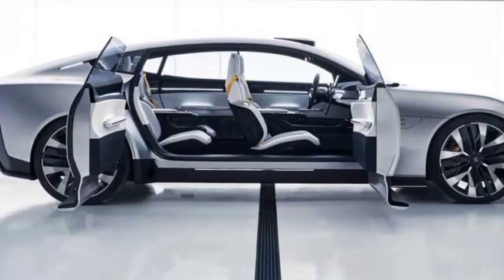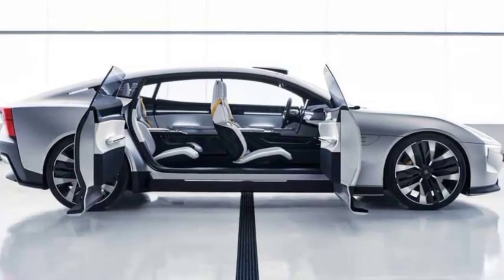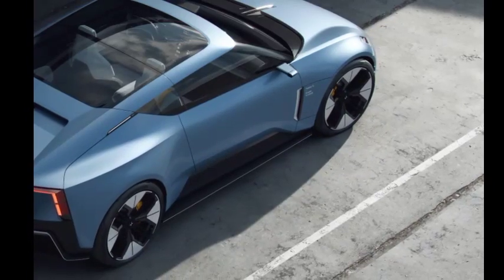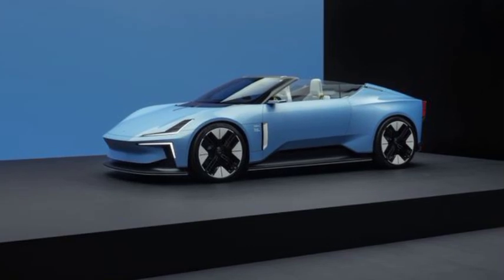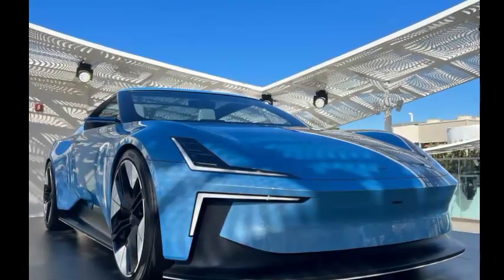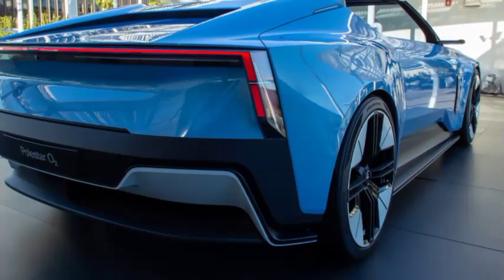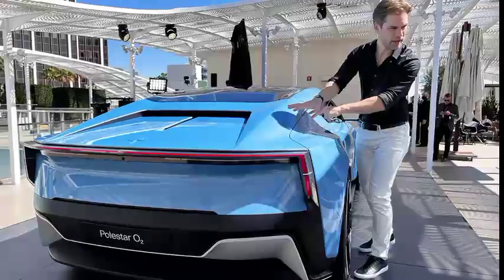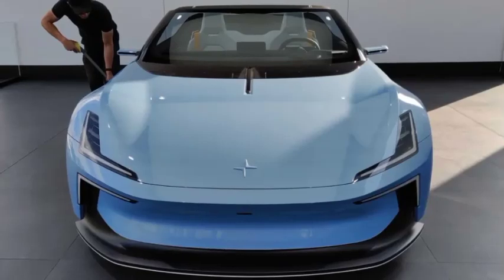Convertible Polestar Concept Car With Its Own Amazing Car Drone Beyond Imagination.